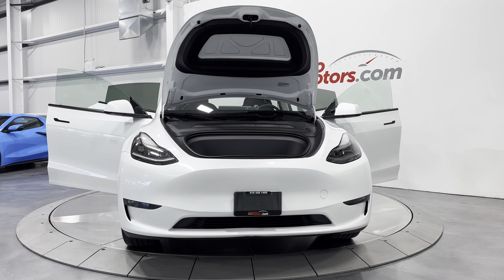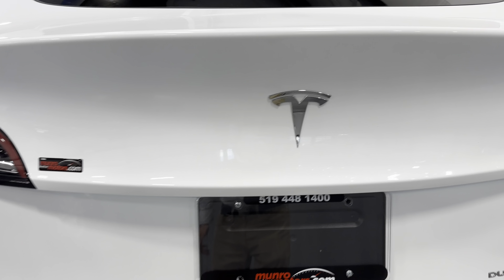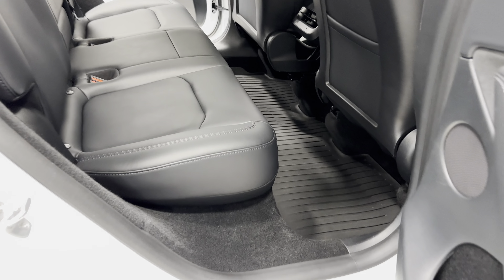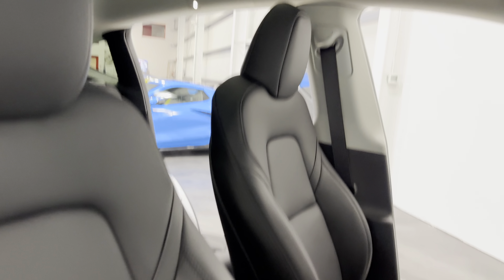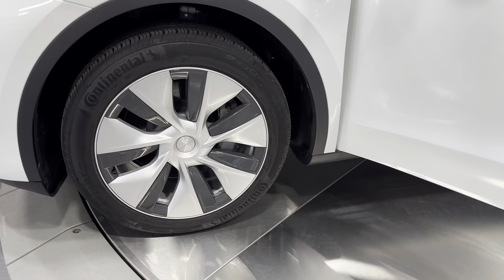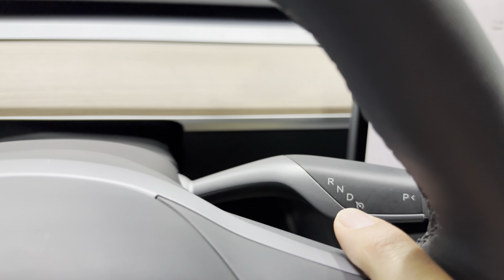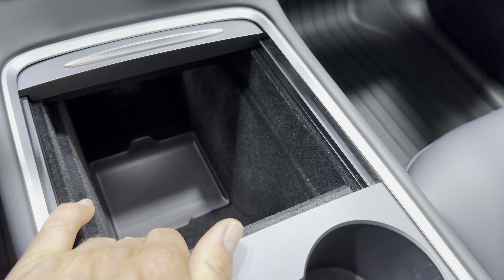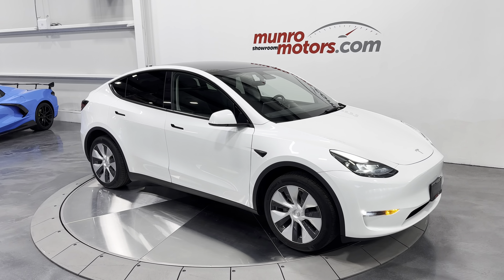2023 SOLDSOLDSOLD Tesla Model Y Long Range Dual Motor AWD Pearl White Multi-Coat/Black only 21K kms!